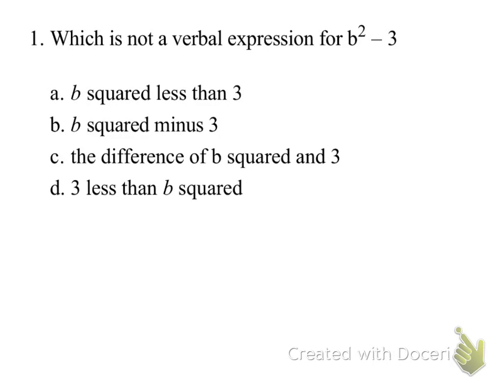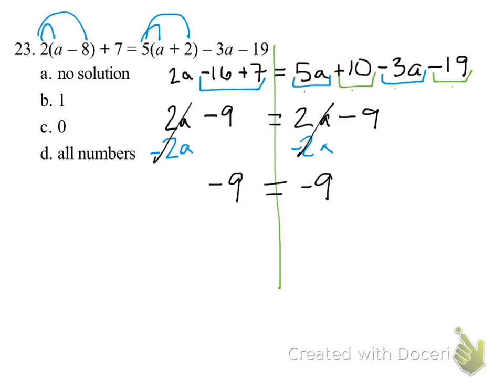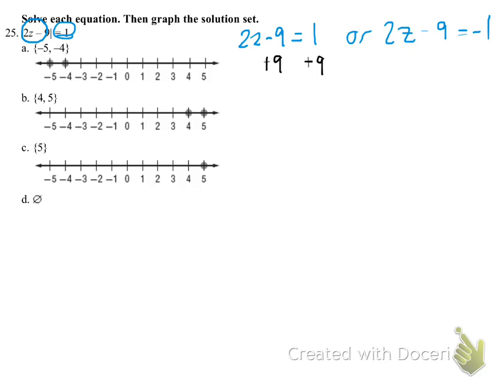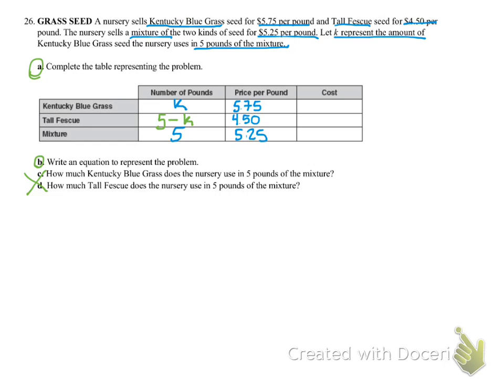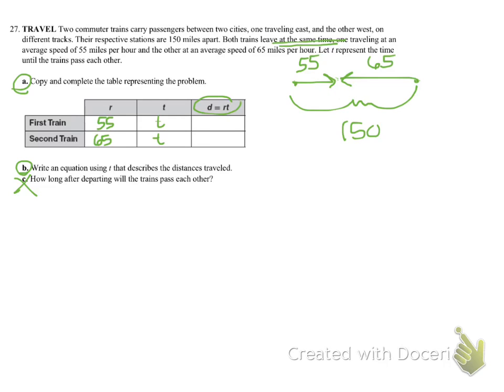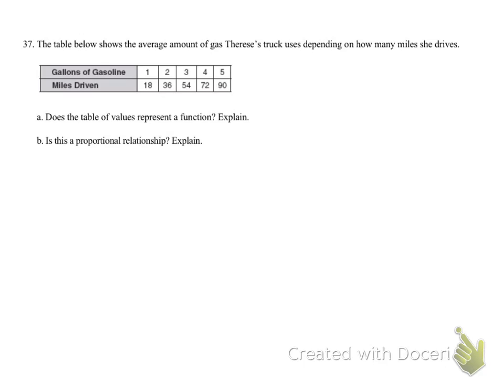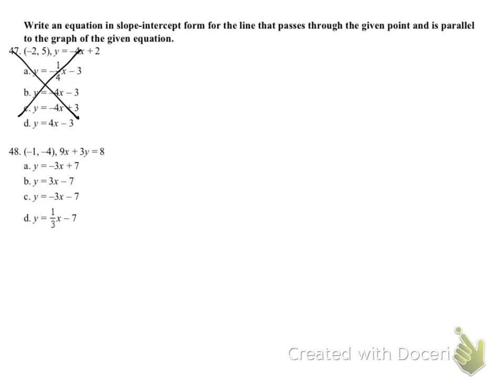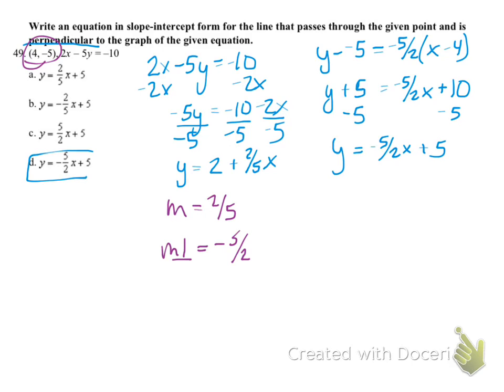exam study guide extra help